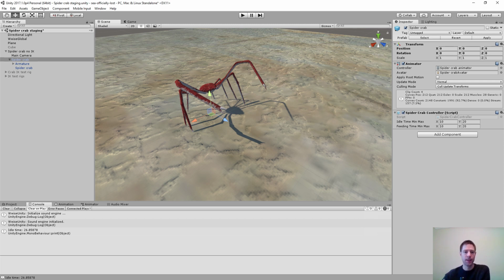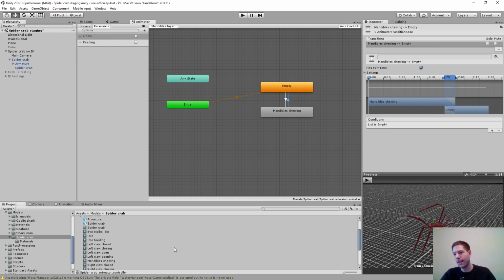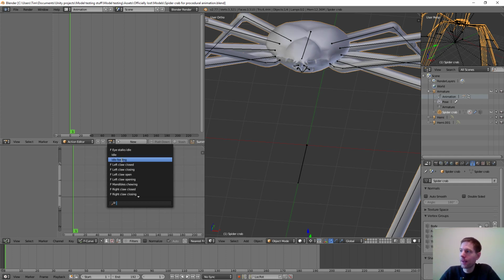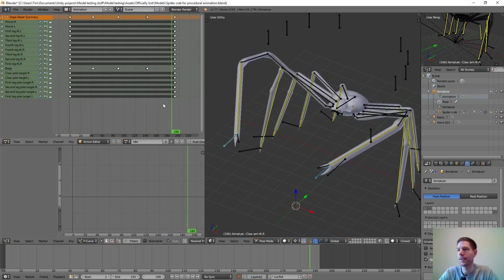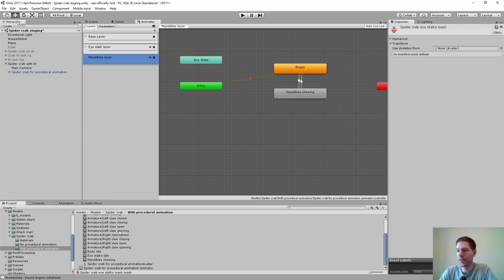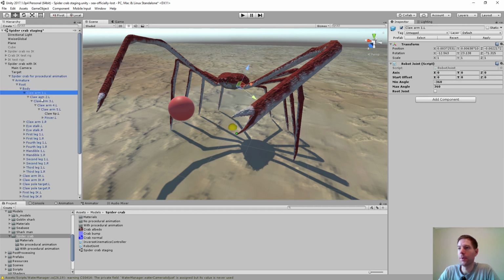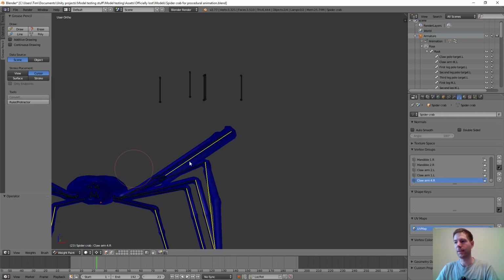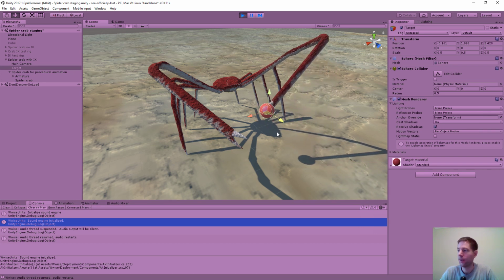Unity game development - giant spider crab integration - Twitch stream part 14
A Twitch stream of me modelling a giant spider crab in Blender and importing it into Unity.